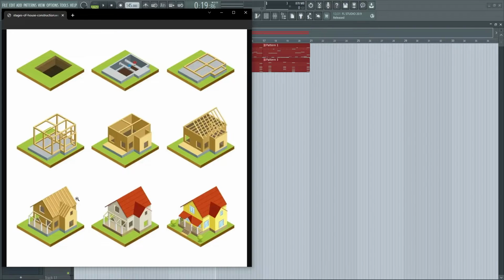How To Make Music and Not Just Loops - 6StepMusic.com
►► Discover the six-step process to reliably produce professional music.

Want to learn how to stop making loops and start finishing songs? This video will get straight to the point on how to do just that.

Here’s the one thing that matters to avoid making loops and it has nothing to do with learning extra complicated techniques.